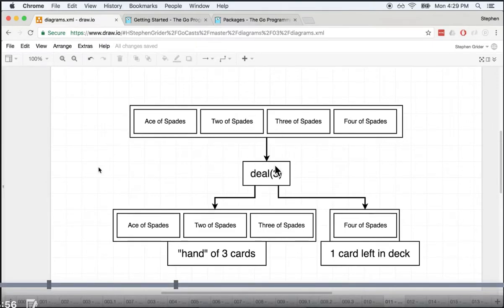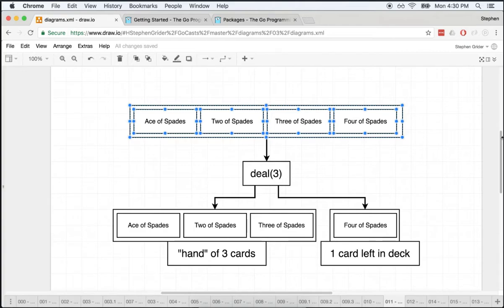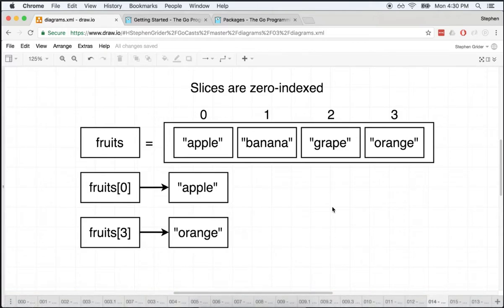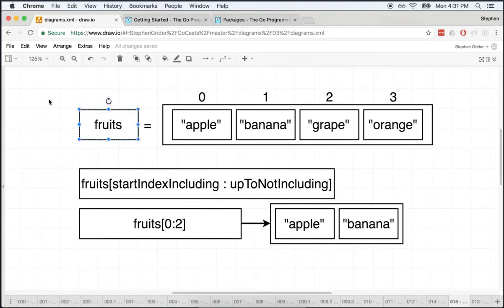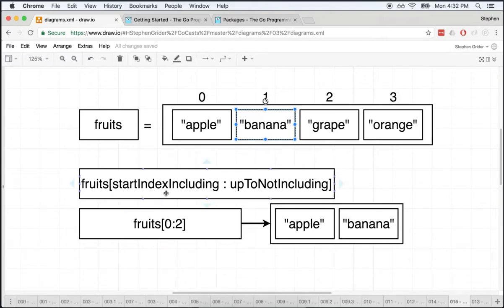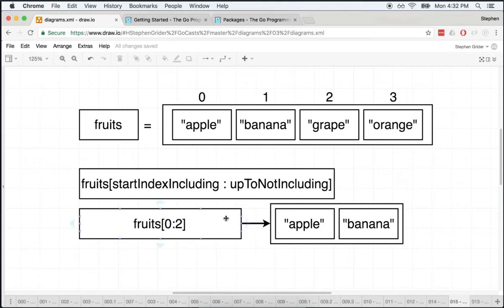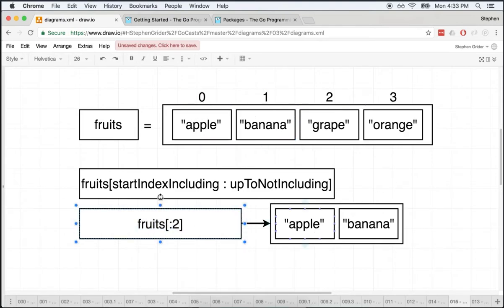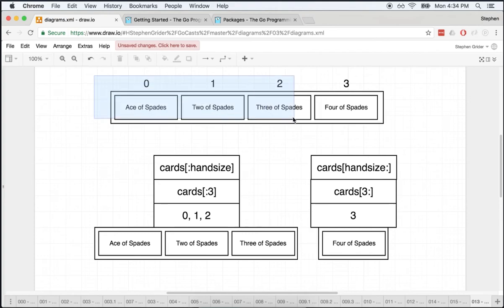Golang Slices Range example | Slices Range example in go